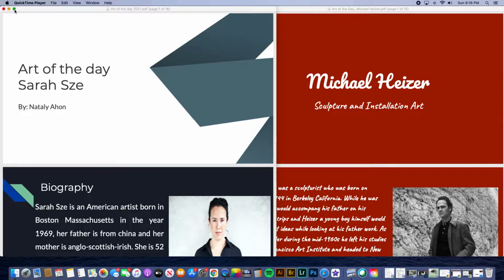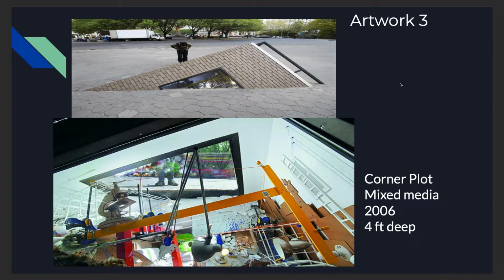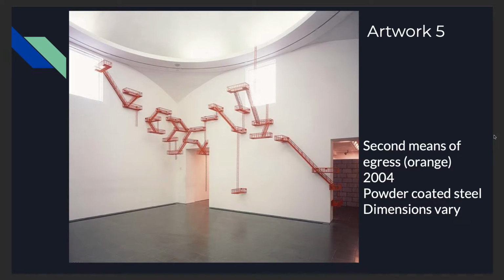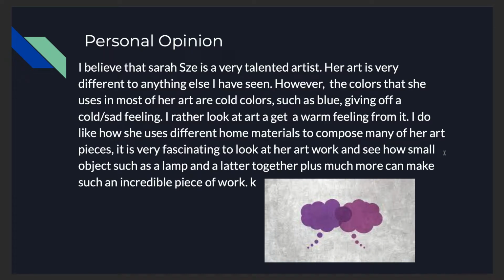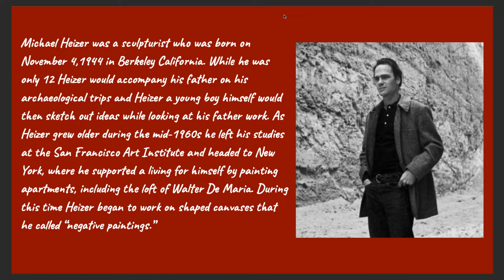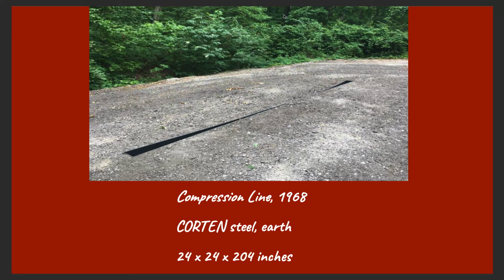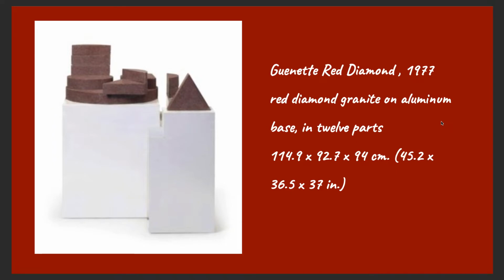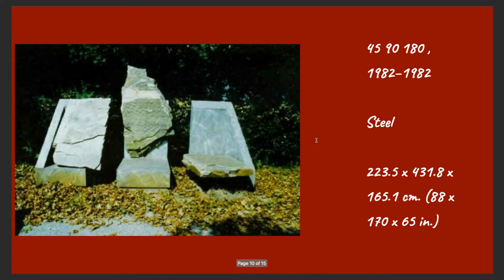AOTD Sculpture / Installation